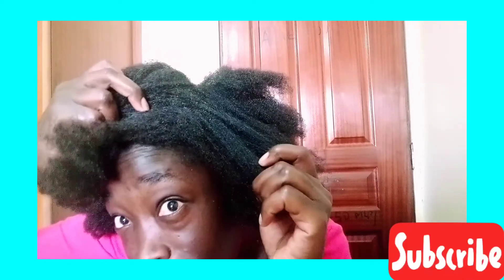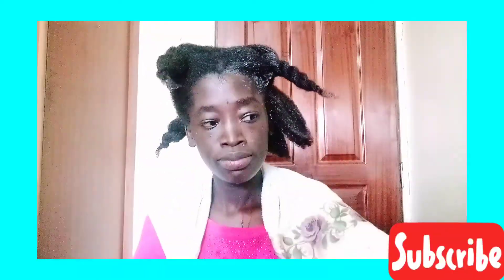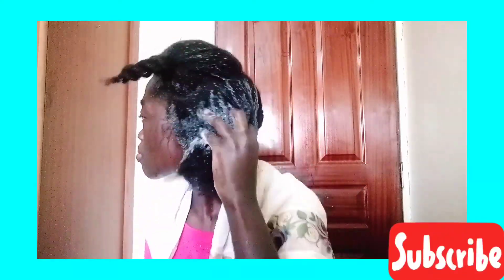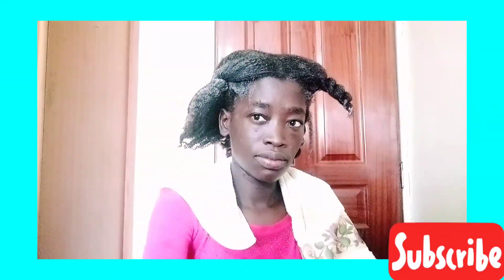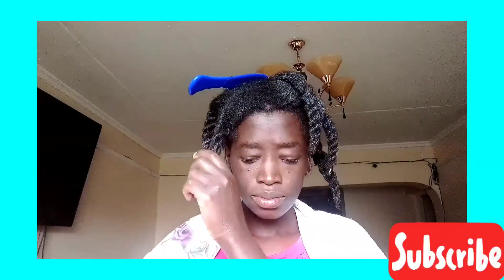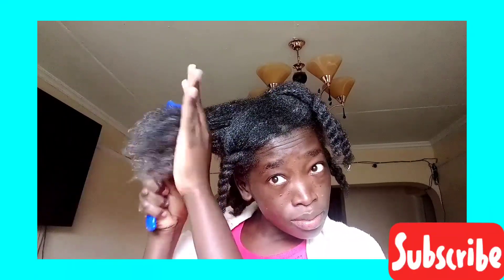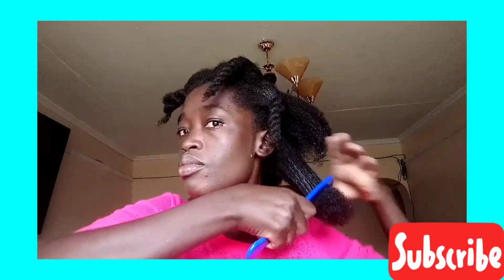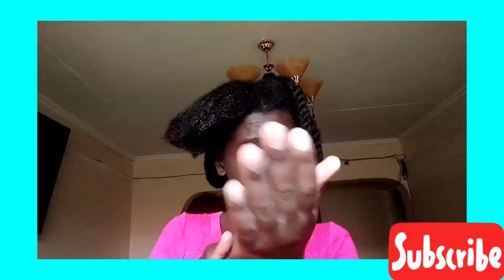NATURAL HAIR WASHDAY ROUTINE/REGIMEN FROM START TO FINISH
Natural hair WASHDAY routine/regimen from start to finish is simple way of cleaning my hair.
I use the dark and lovely moisture replenishing shampoo it really cleanses my hair and scalp well and doesn't leave my hair dry, so it's my favorite shampoo!
For conditioning I use mega growth deep conditioner which is so good at making my hair soft and moisturized. It  adds shine to my hair and ever since I started using it my hair doesn't break so often as it used to.
Am using the mega growth leave in conditioner which is also nice on my hair
And Afro moisturizing butter from Dark and lovely to add moisture to my hair and a mix of castor oil and olive oil for sealing in moisture, castor helps to promote hair growth and thickness and reverts thinning hair.